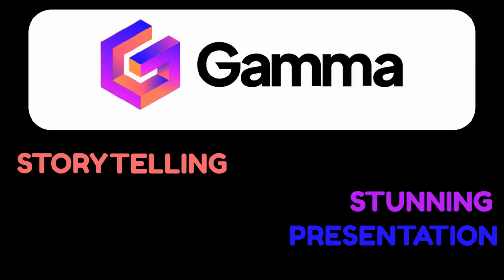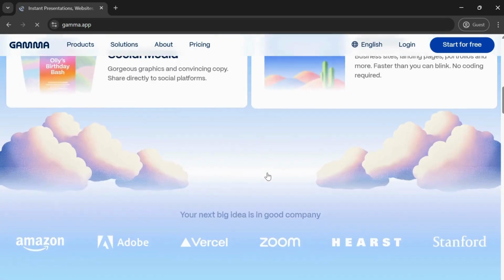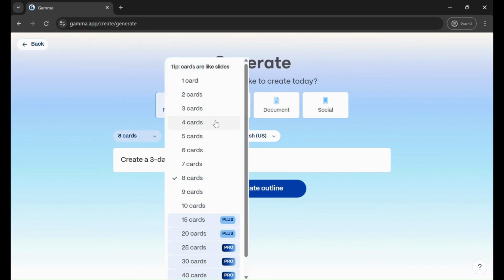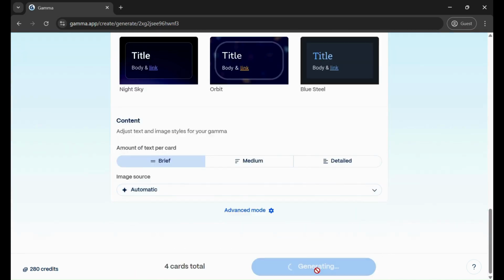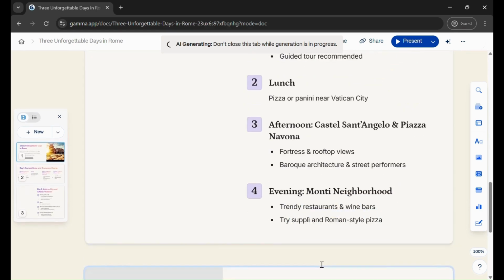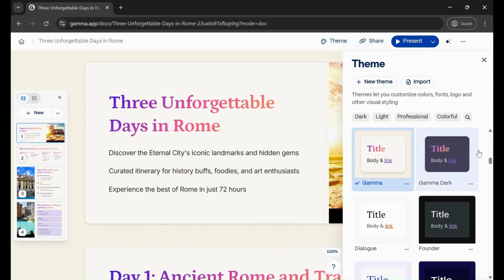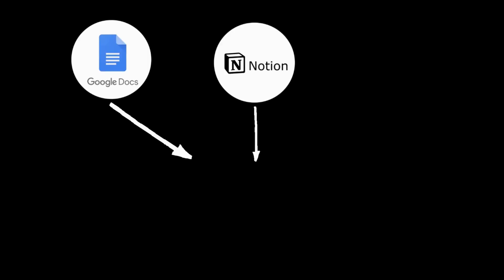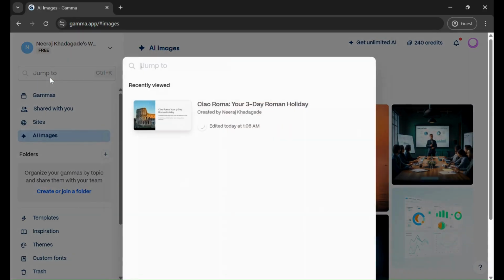This FREE AI Tool Makes Presentations for You, INSTANTLY!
🧠 Discover how Gamma.app can make presentations in minutes!

In this video, I show you how to use Gamma.app — the AI tool that helps you create, edit and export presentations instantly.

[AI tools, productivity tools, AI presentation, smart life hacks, time-saving tools, unique lazy genius, AI for students, free AI software, chrome extensions, taskade, gamma app, AI]